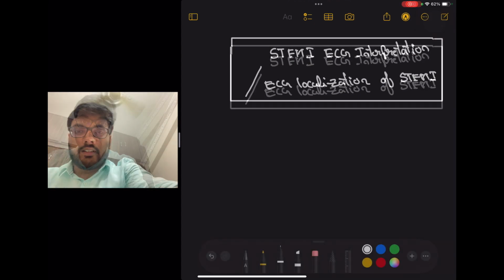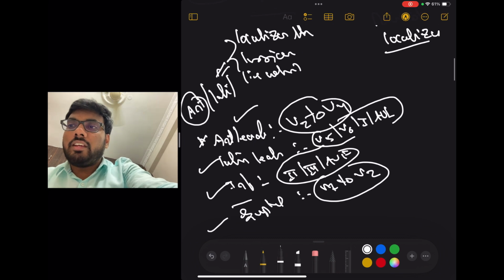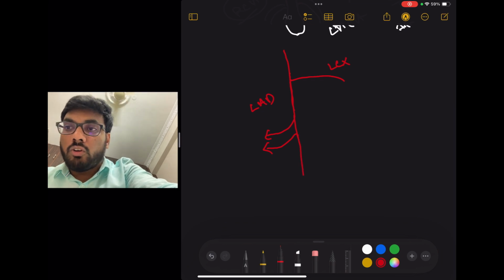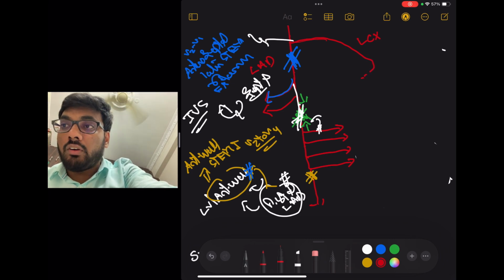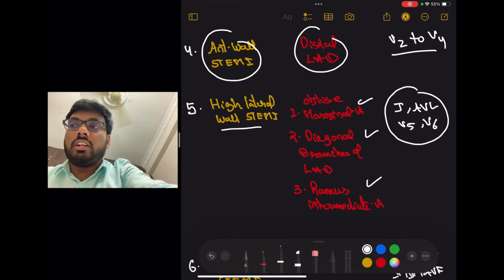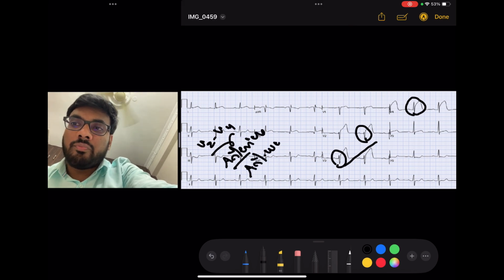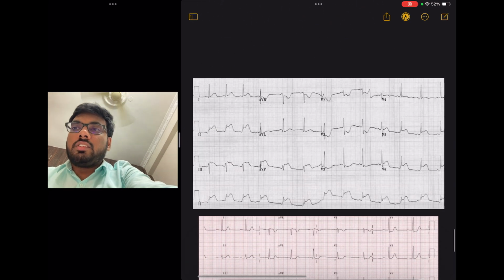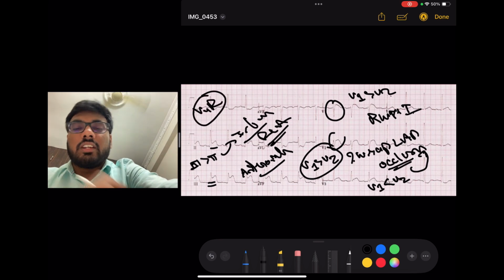Stemi ecg interpretation || ecg localization of stemi || Mi ecg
Dr.Manikanta MD,DM GASTRO AIIMS